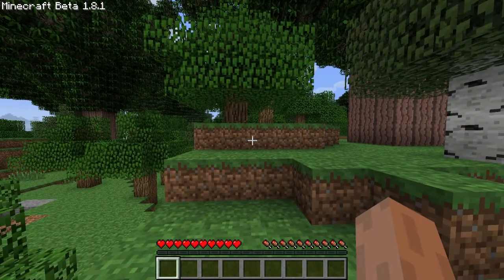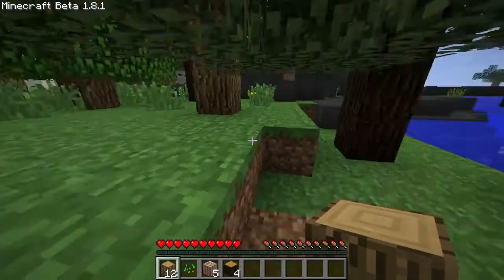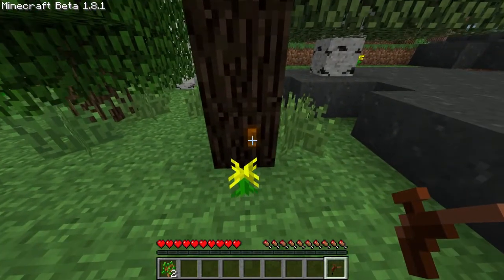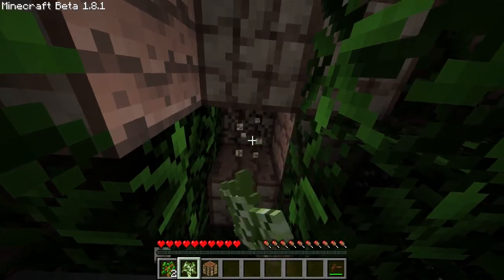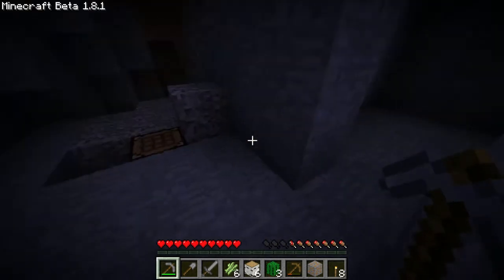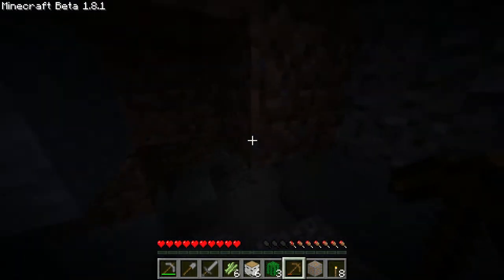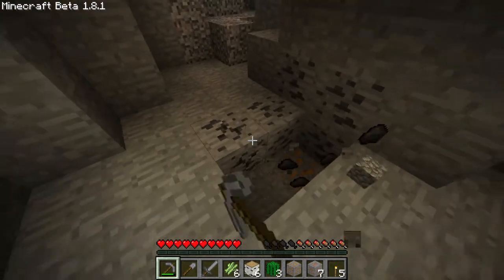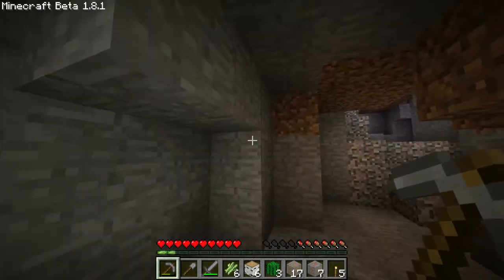"I'm back" - S2E001 - Nobues's Lets Play - BuildCraft, IndustrialCraft, & RedPower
I am back after a 9+ month break due to real life.

Here are the mods that we are using on our new SMP server as well my lets plays.

Our SMP server has all the mods installed that is used in this lets play and it is a white-listed server only. If you would like more information on joining please PM me here or @ Sandnminecraft.